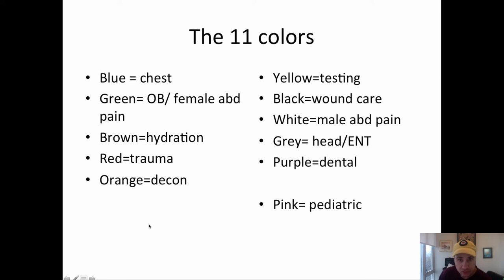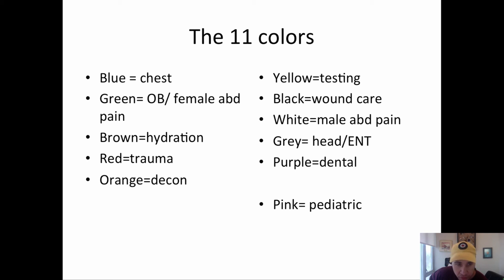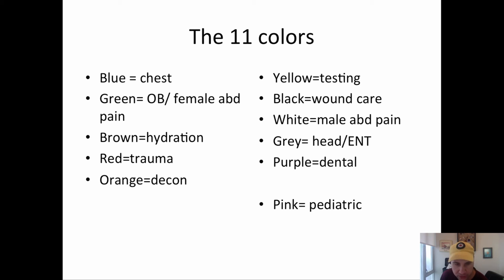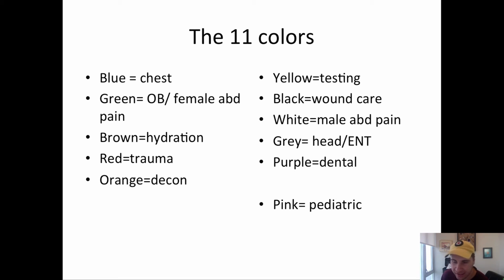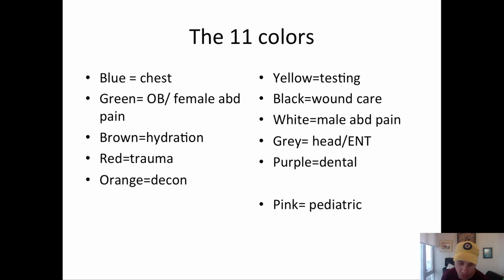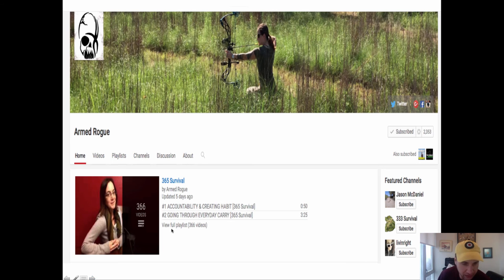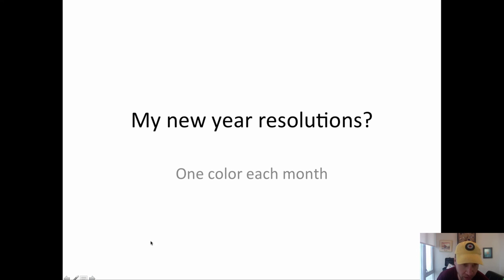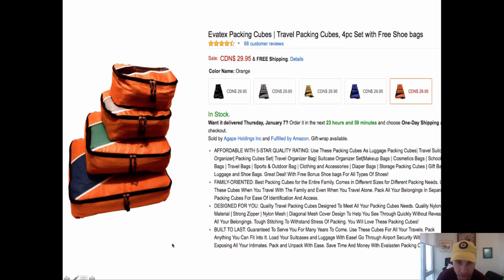medical kit and new year resolution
Table of Contents:

02:19 -
03:40 - The 11 colors
05:27 - The 11 colors
08:34 -
10:10 - My new year resolutions?
10:13 -